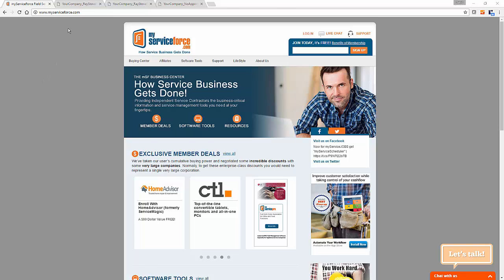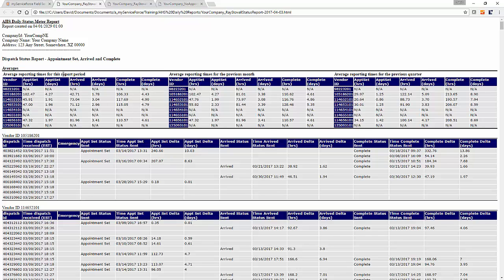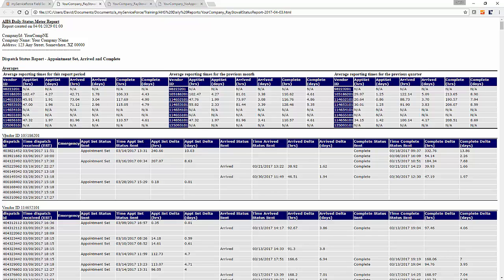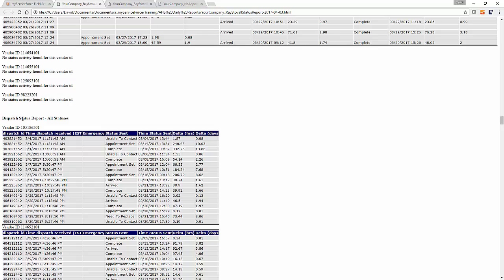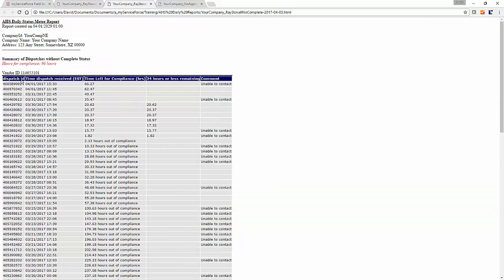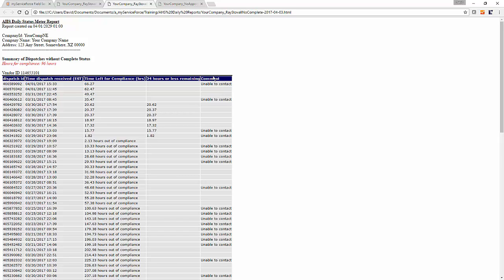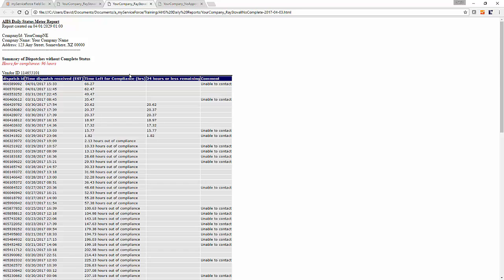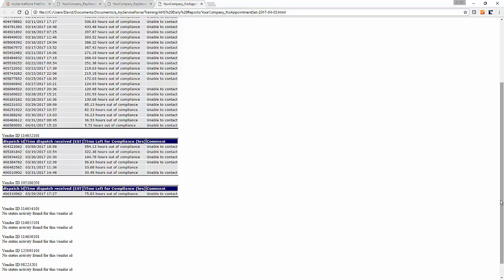Daily AHS Status Reports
Daily AHS Status Reports - What they are and how to use them.